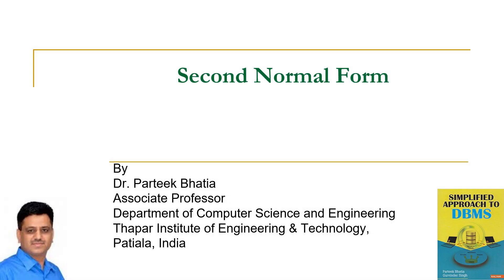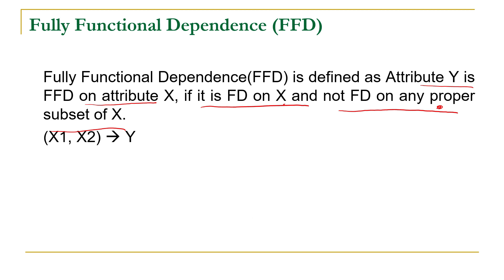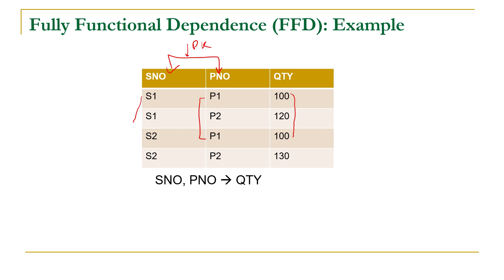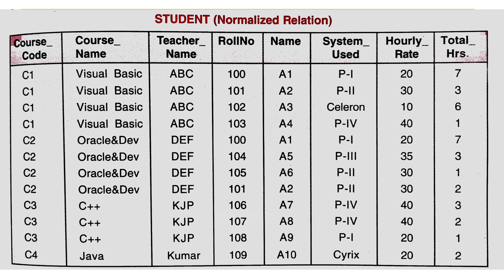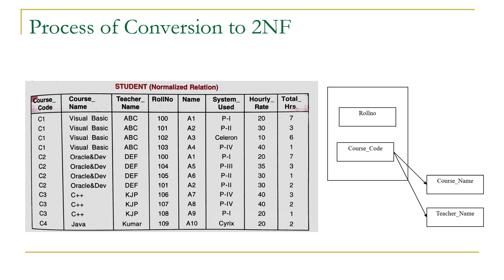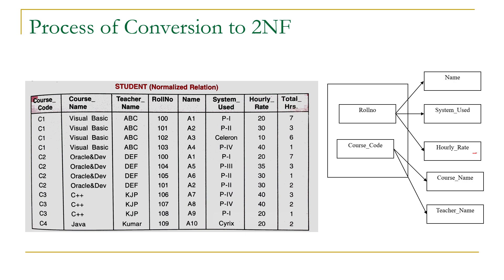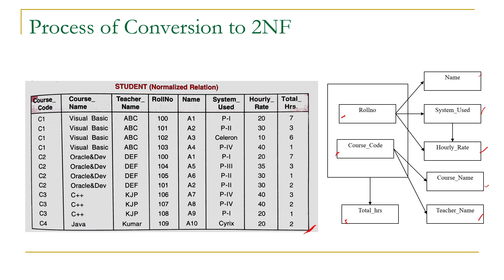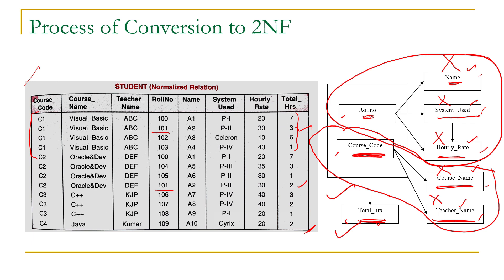Second Normal Form: Normalization | Parteek Bhatia | Simplified Approach to DBMS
This video session discusses the Second Normal Form for normalization of data